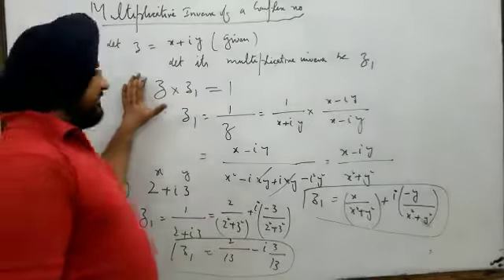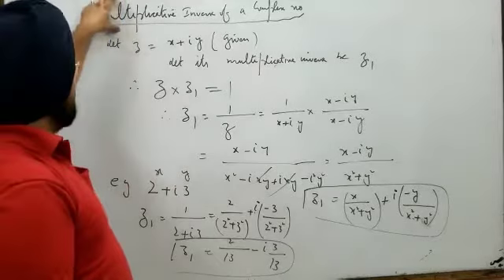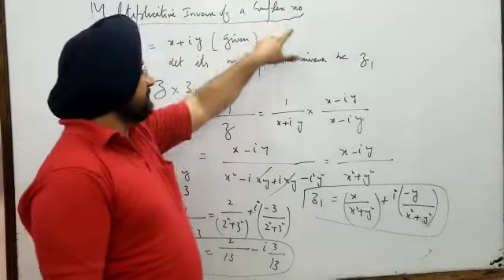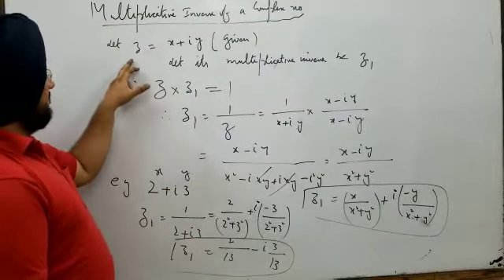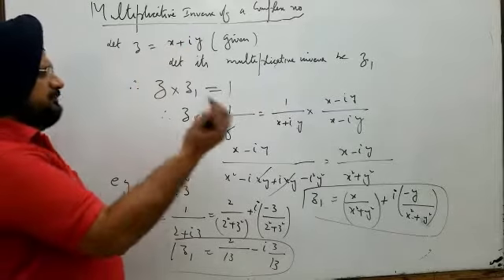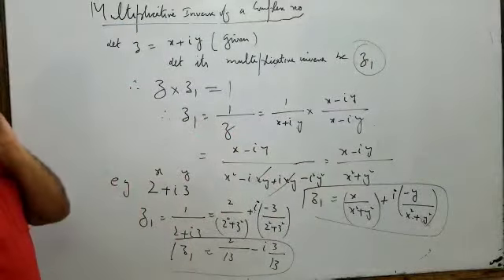Algebra Of Complex Numbers (Part5- Multiplicative Inverse)